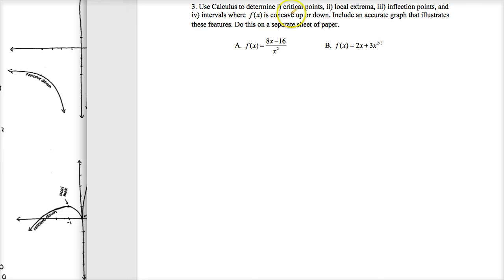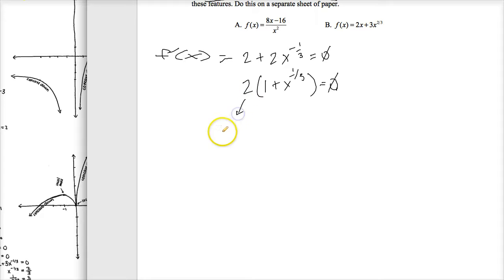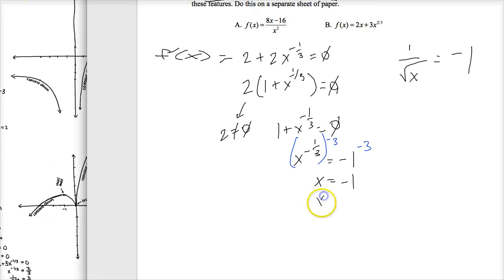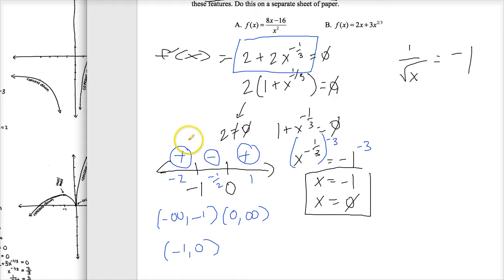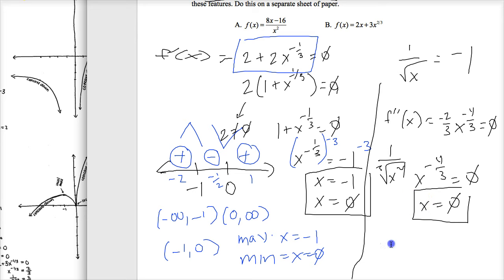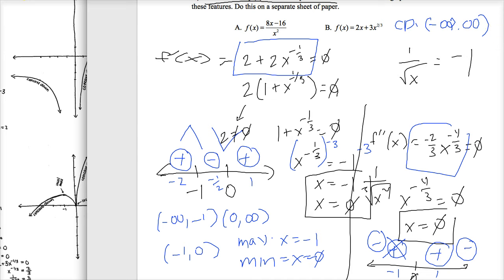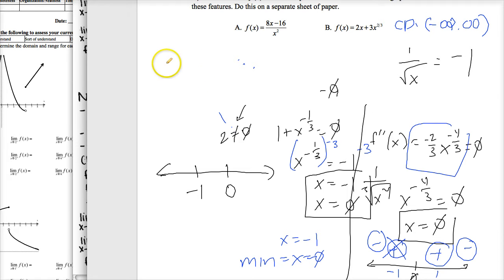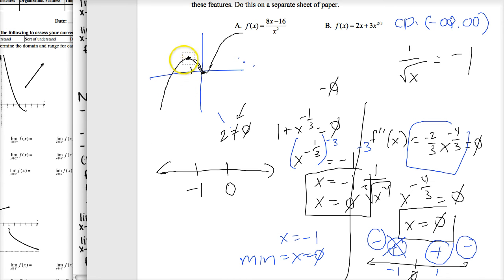Another Video for Jhen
Sigh.